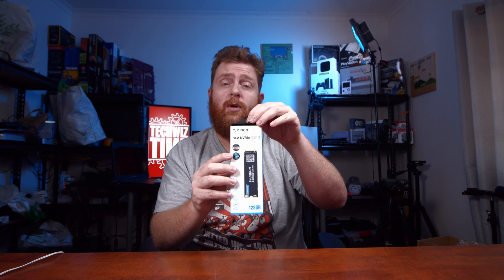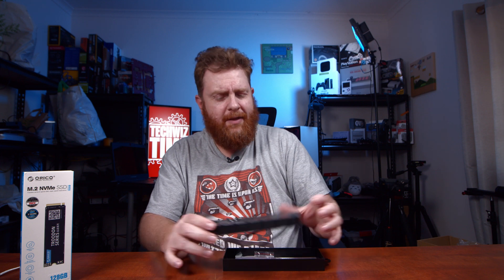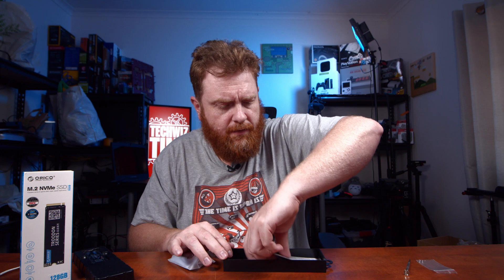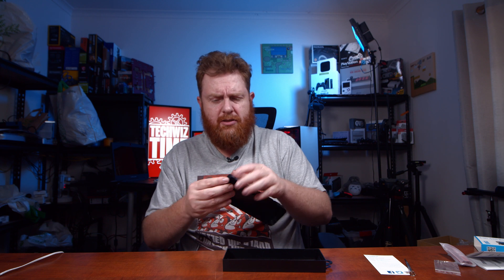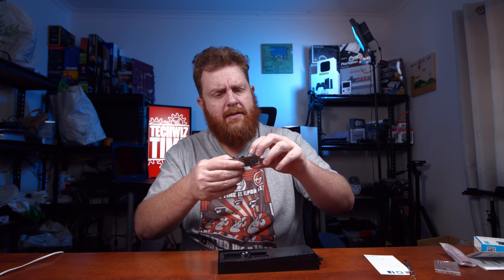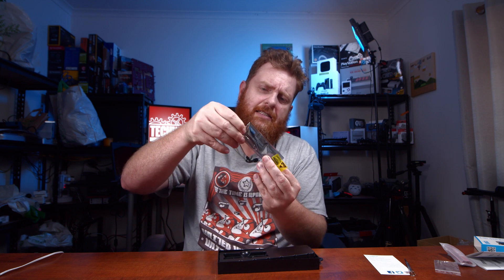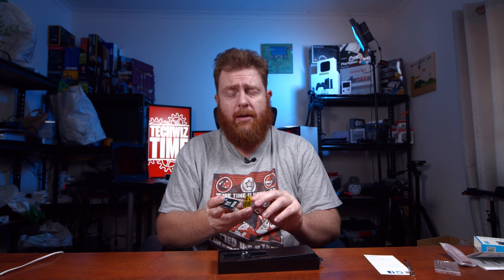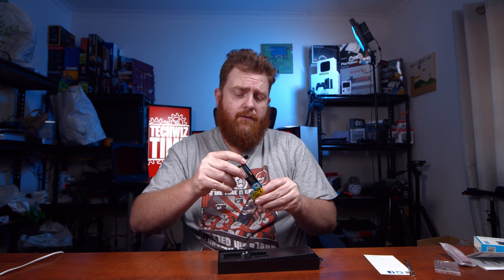ORICO Troodon M.2 NVME 128GB SSD Unboxing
This is the ORICO Troodon M.2 NVME 128GB SSD Unboxing. It's an M.2 drive featuring 128GB of storage with capacites up to 1TB.